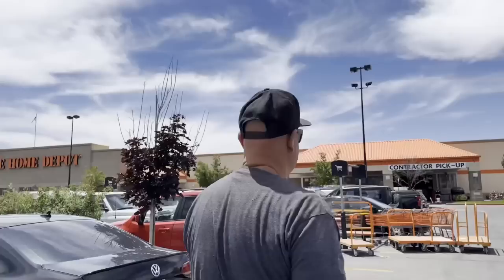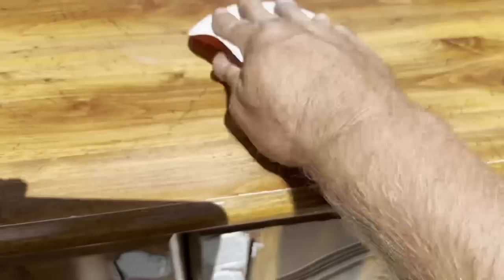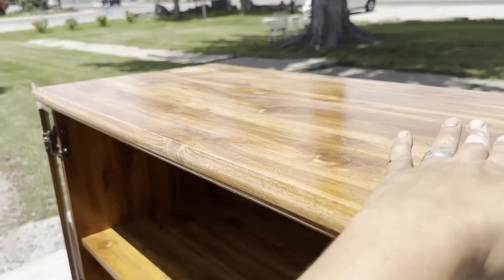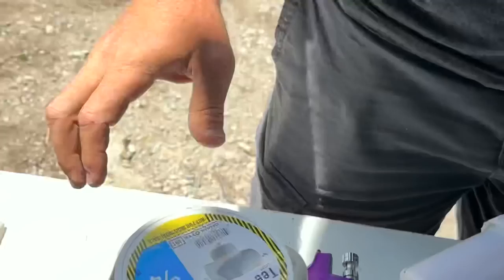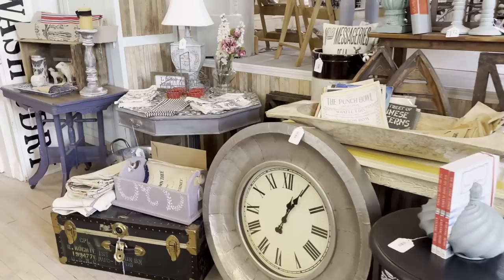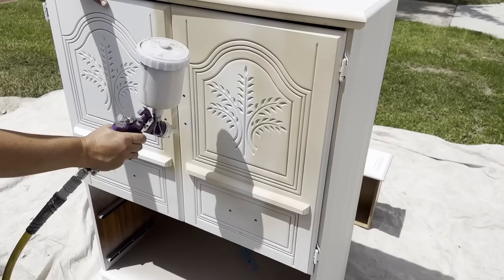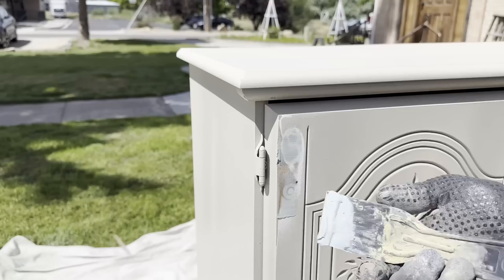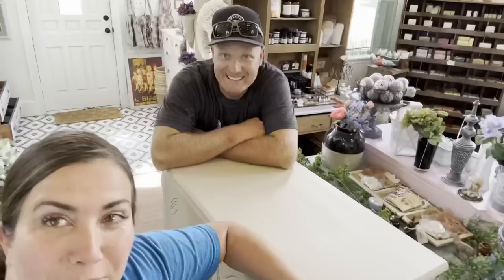How to Paint Fake Wood Dresser - painting MDF & Particle Board - Thrifted Dresser Makeover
Today we are painting a thrifted dresser for Richard and Angie our shop neighbors. How to paint fake wood - Particle Board & MDF

Paint Sprayer

Shop the store in person or send mail
1190 N 500 W

Store Hours:
Monday: Closed
Tuesday: 10:00-6:00
Wednesday: 10:00-6:00
Thursday: 10:00-6:00
Friday: 10:00-6:00
Saturday: 10:00-4:00
Sunday: Closed